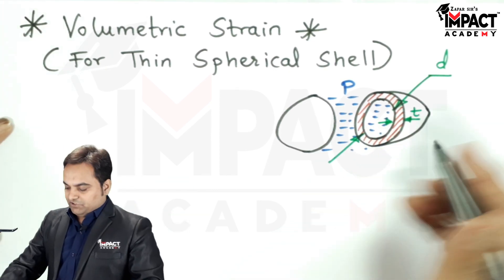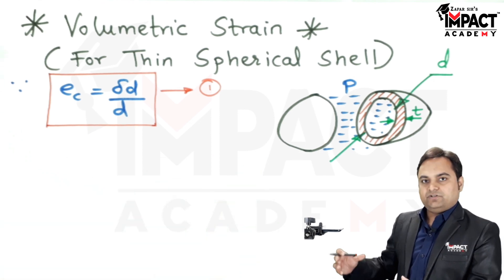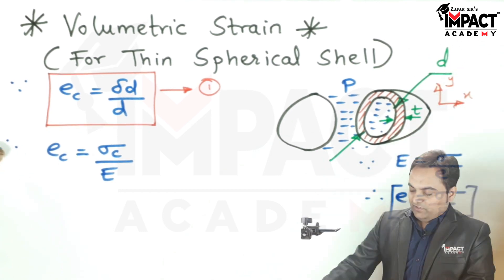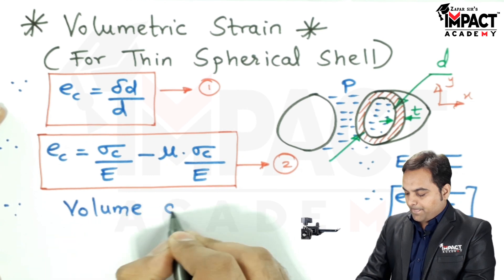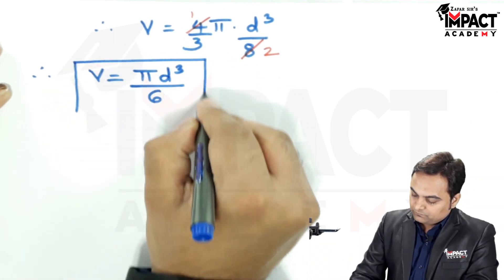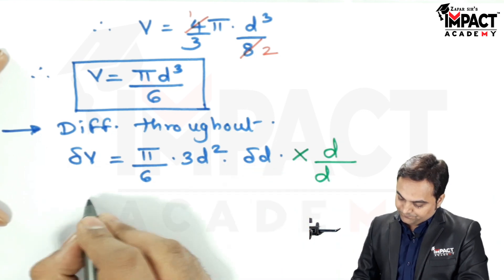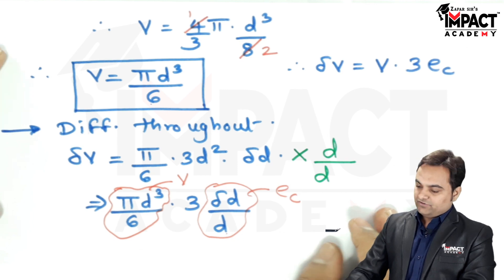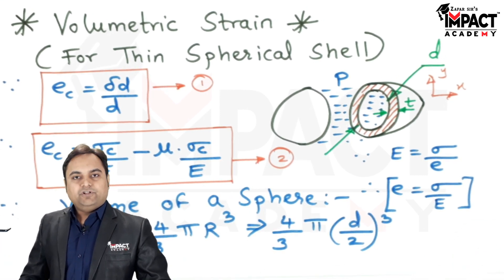Volumetric Strain for Thin Spherical Shell | Thin Cylindrical and Spherical Shells | SOM